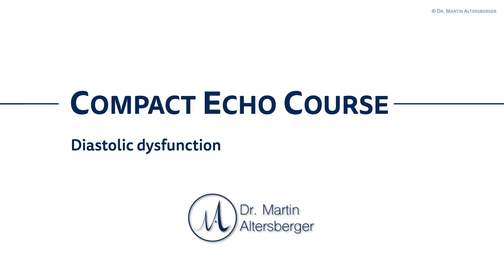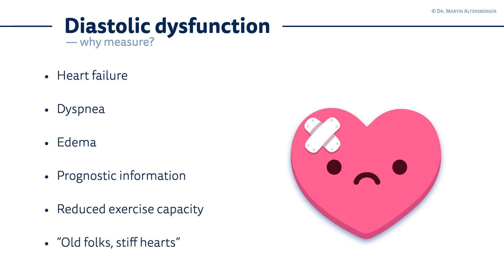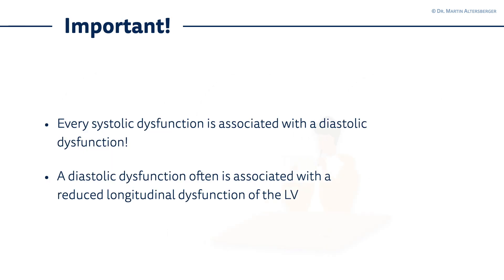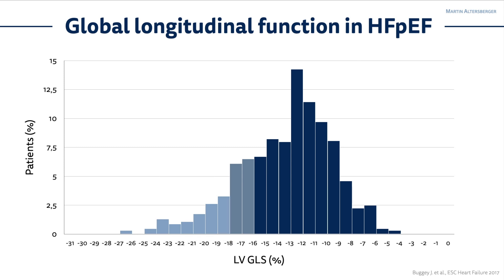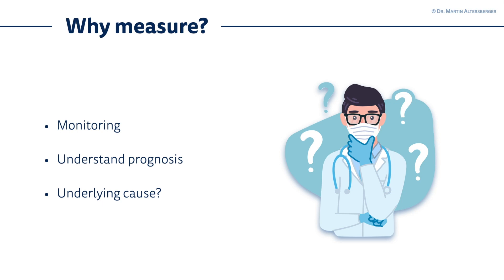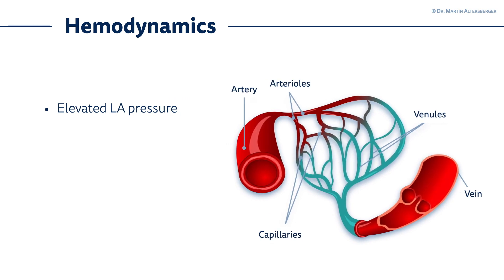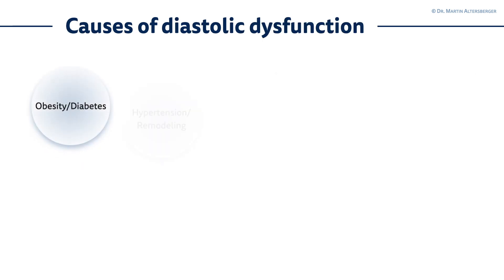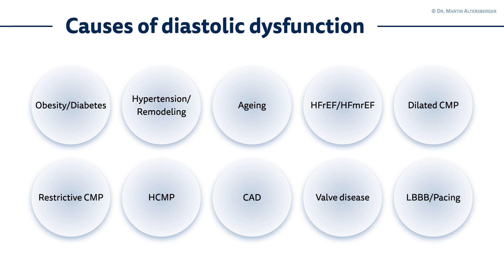〖Echocardiography〗 Diastolic dysfunction I - Background 🫀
HFpEF is a complex entity in cardiology & diastolic dysfunction (DD) assessment in echocardiography is essential. In this first video of the background of DD, the aetiologies and important facts will be discussed🫀
How to visualize the TR and the MV best - check out the graphics 🧑🏼‍🎨